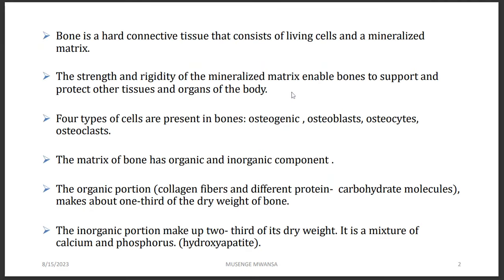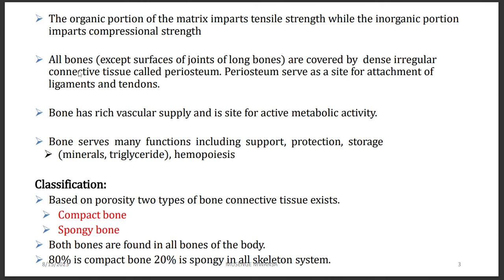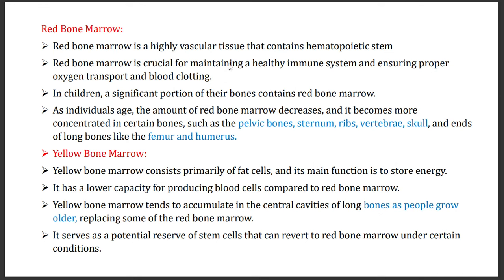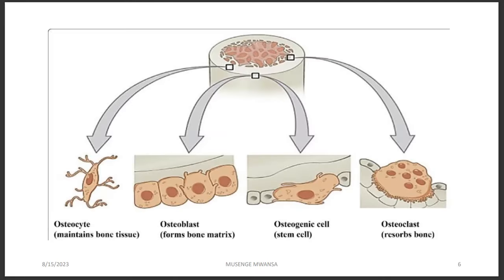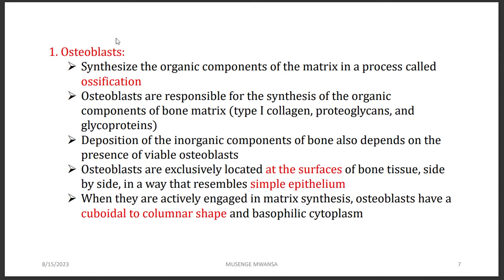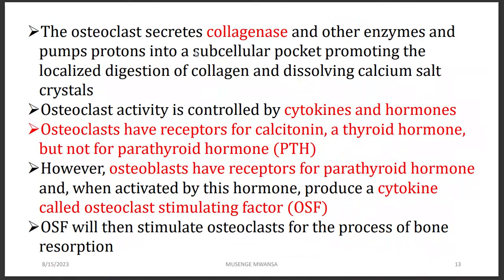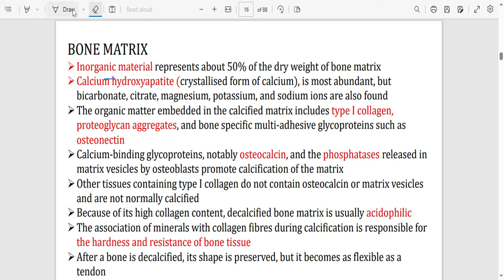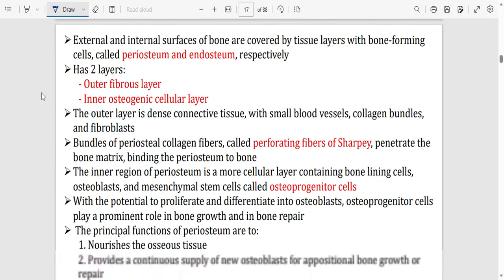BONE TISSUE PART 1